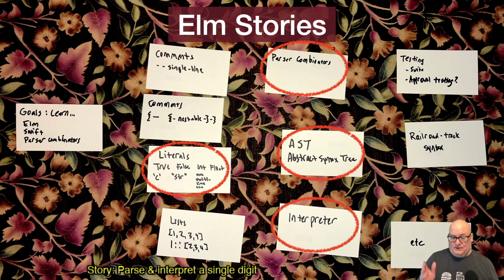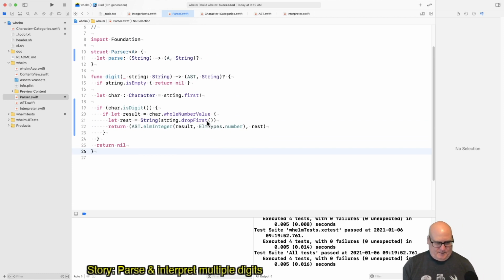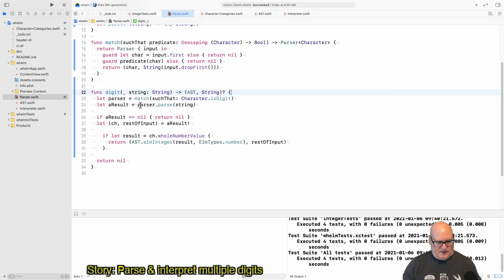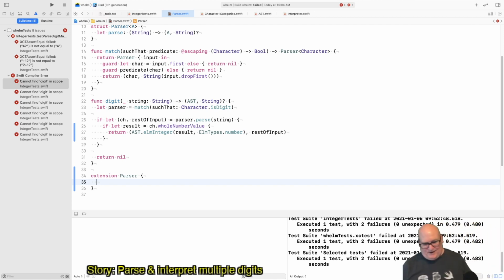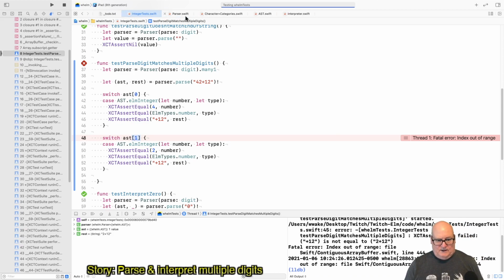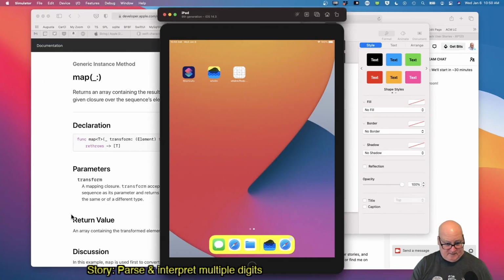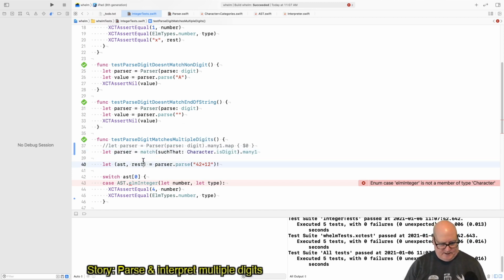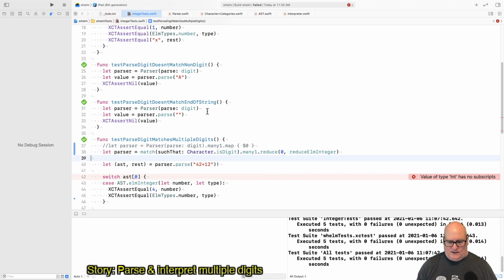Elm-21-002 - Elm Interpreter: The Meaning of Life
Parse and interpret multi-digit integer constants, with their type.

We've got a character-matching parser, the many1() parser combinator ("1 or more"), and a reduce operator.